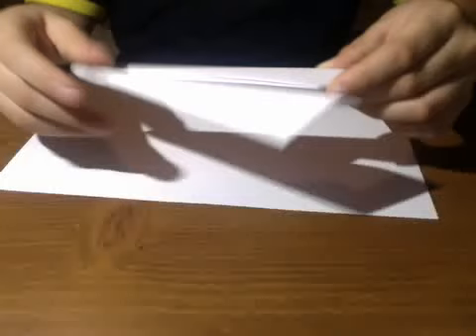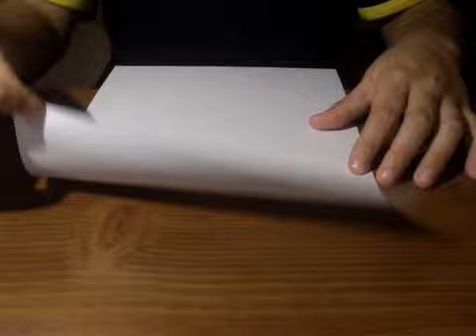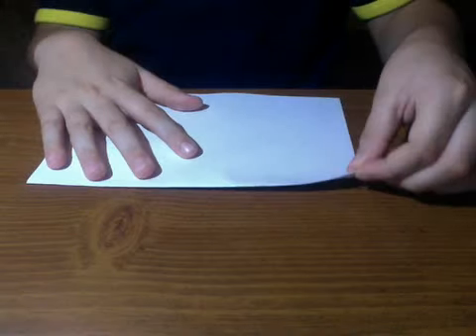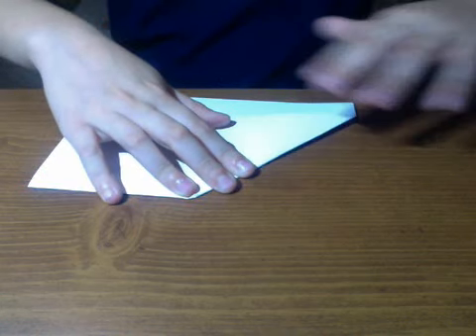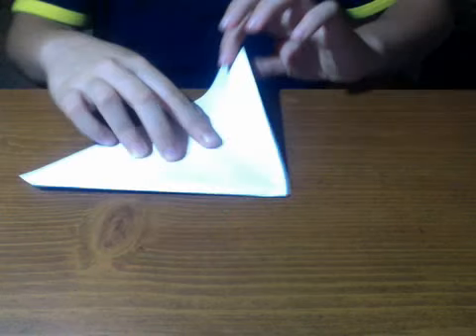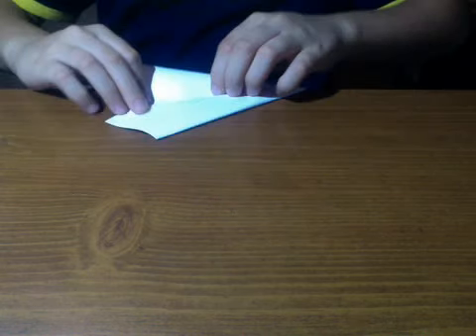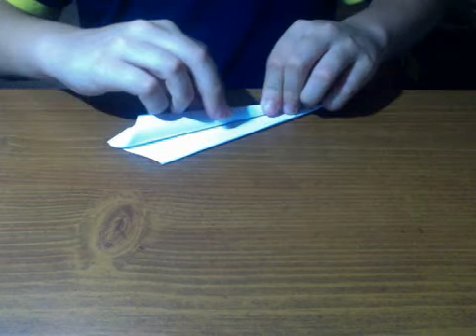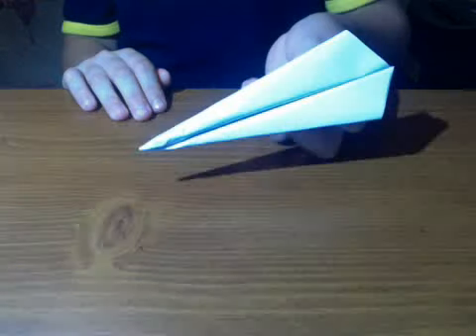how to make a fast and effective paper airplane